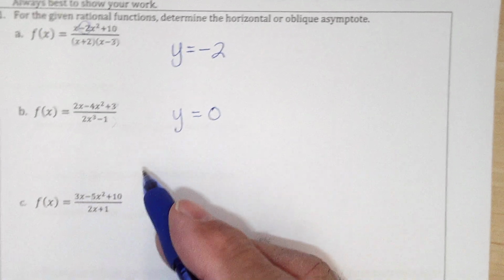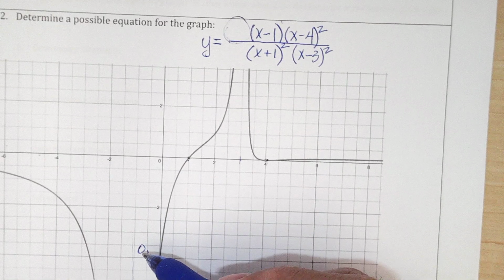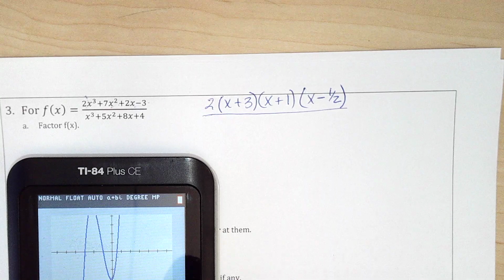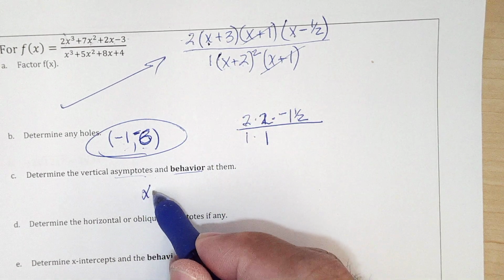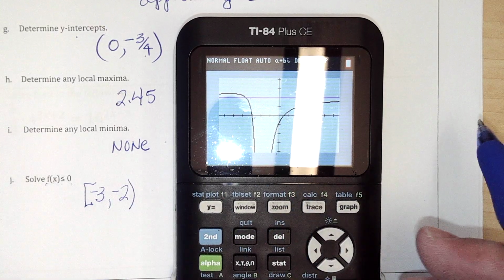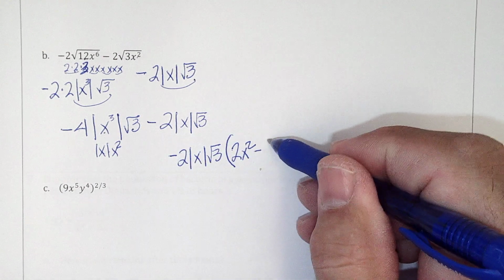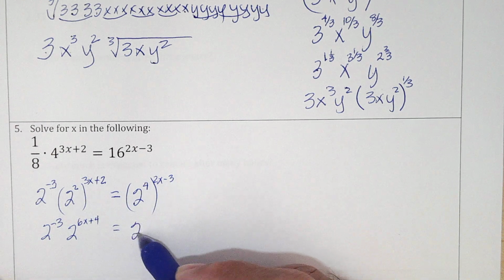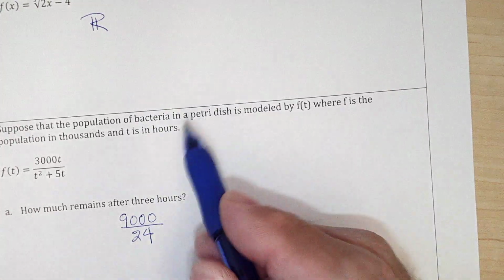153 Unit Test 3